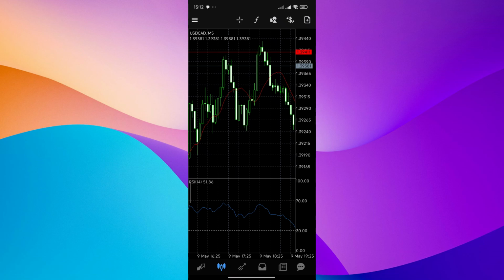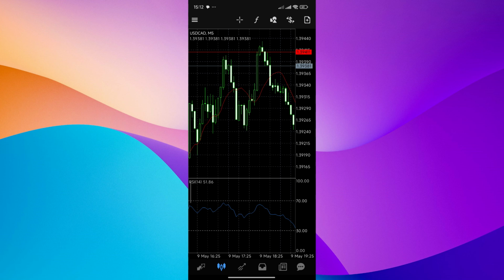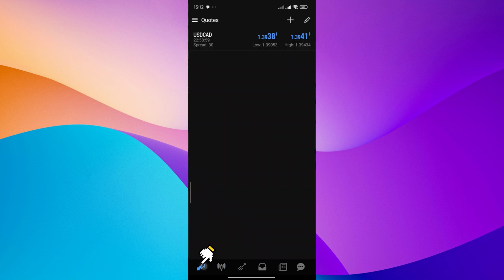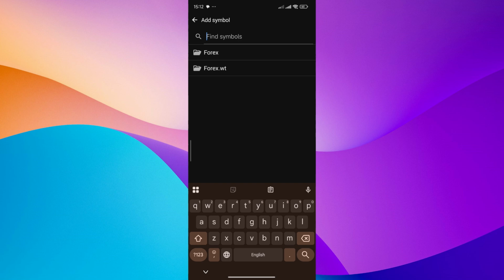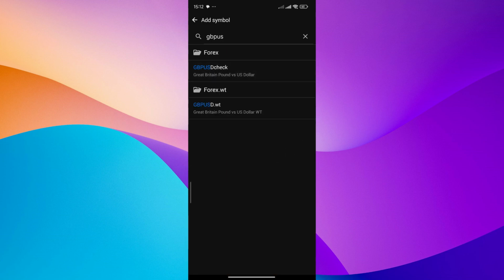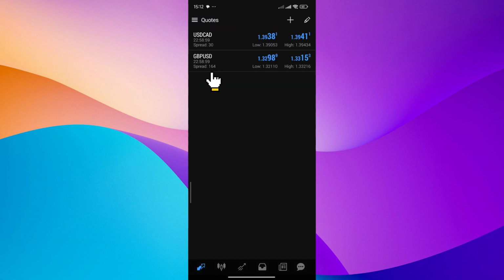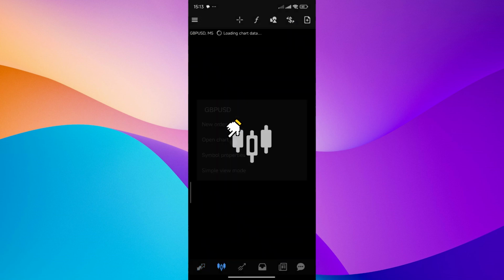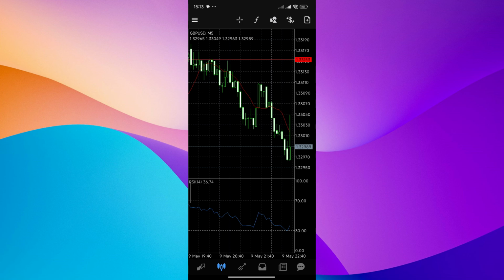How to Add GBP/USD in MetaTrader 4 2025?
Want to trade GBP/USD on MetaTrader 4? In this quick tutorial, we’ll show you how to easily add the GBPUSD forex pair to your MT4 platform. Whether you're tracking the British Pound or planning your next trade, this guide will help you display GBP/USD charts and start analyzing right away.